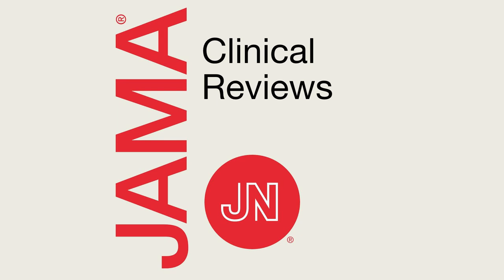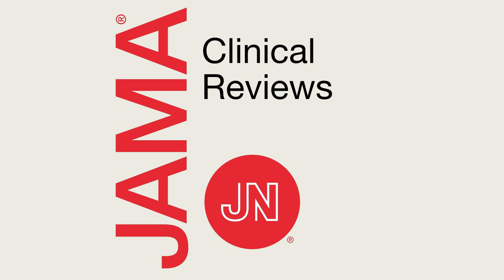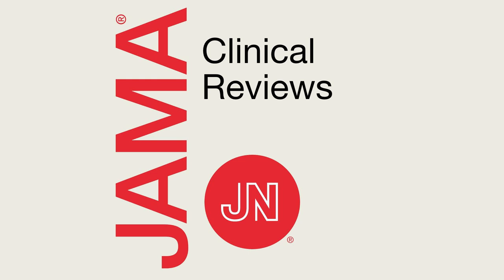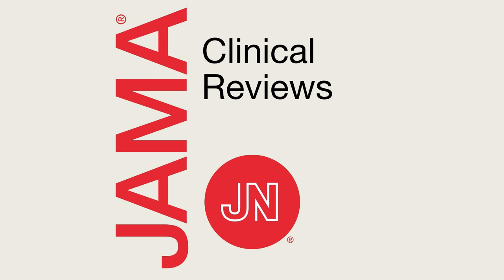Diagnosis, Treatment, and Prevention of Malaria in the US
Malaria is diagnosed in approximately 2000 people in the US each year. Delay in diagnosis or inappropriate treatment of malaria is associated with increased mortality. In this podcast, JAMA Deputy Editor Mary M. McDermott, MD, interviews Johanna P. Daily, MD, MS, Albert Einstein College of Medicine, an infectious disease expert and scientist studying malaria, on the diagnosis, treatment, and prevention of malaria in the US.

Podcast was originally published on August 2, 2022.